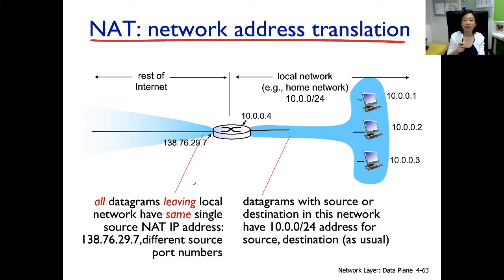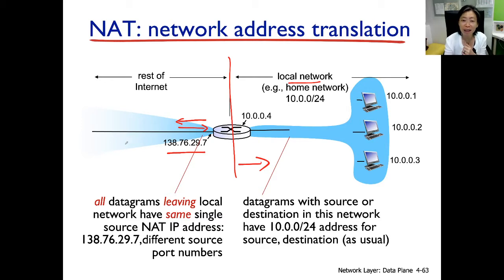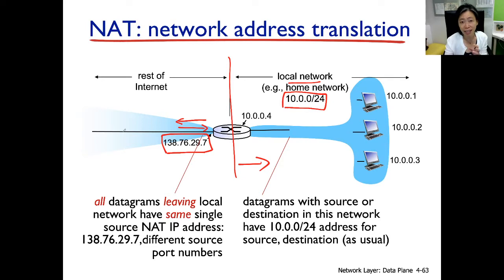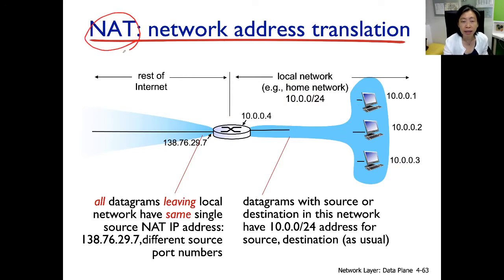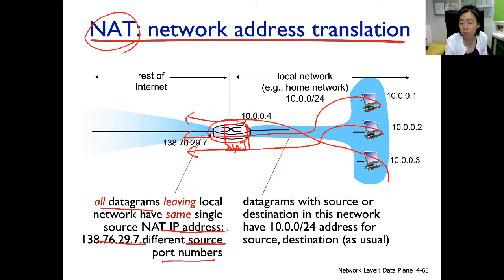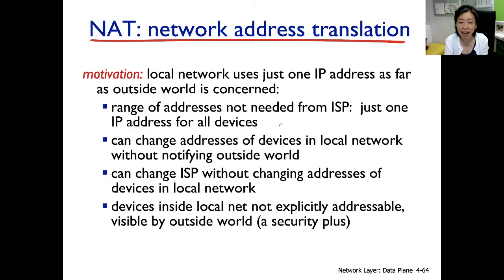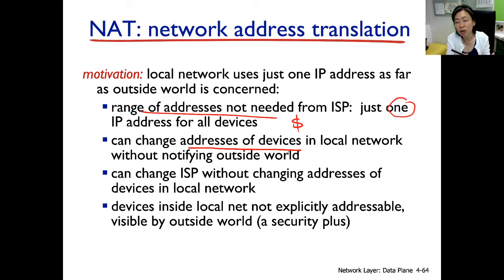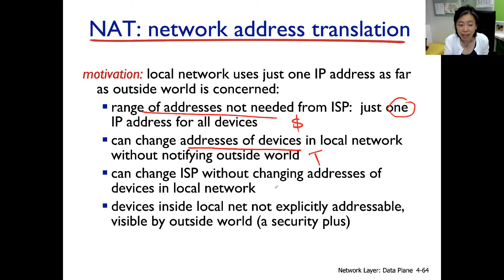ch43 ep#7 NAT Benefits